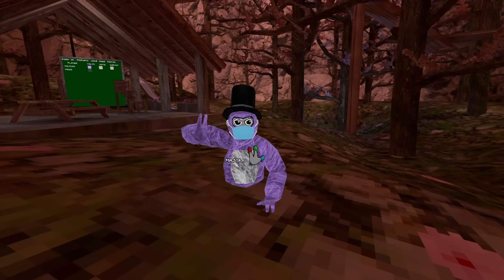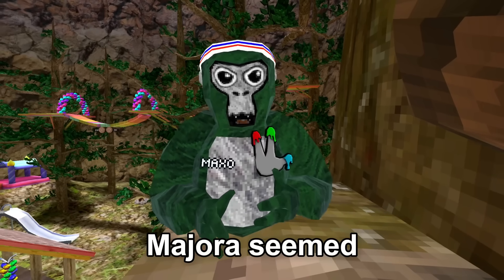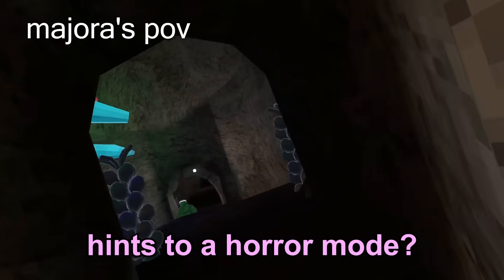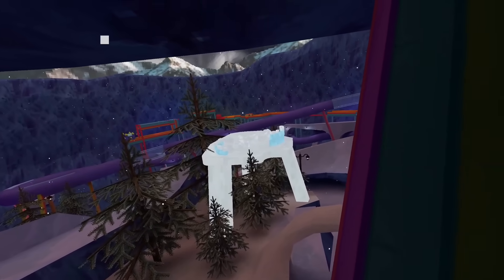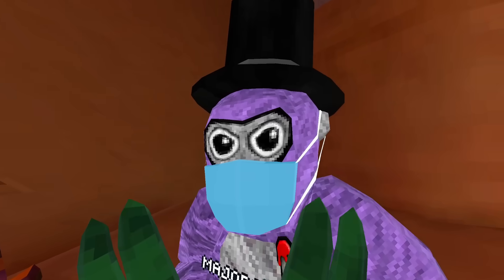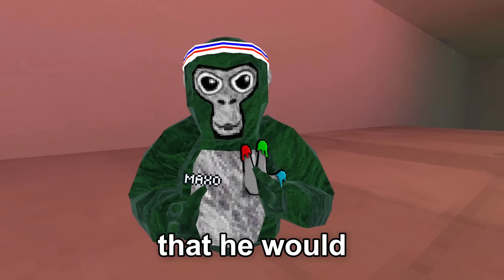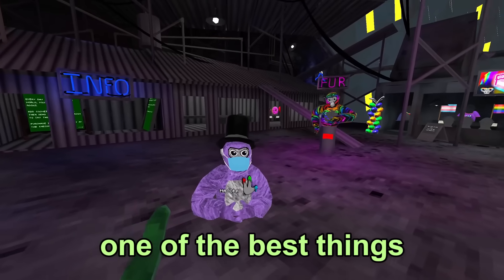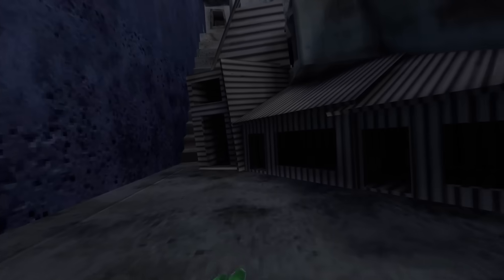I Trolled My Friend With a Fake Update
i trolled my friend with fake things, and his reaction was amazing lol

in this gorilla tag trolling video i sent @MajoraMZC  a mod, which included things like toilets, real ghosts, and even a gadagadigadagado chicken nugget...

let me know if you guys want more videos like this and if you found the shiny rock codes :)